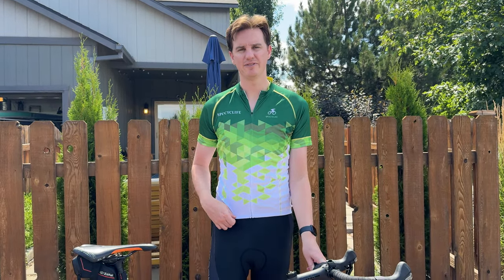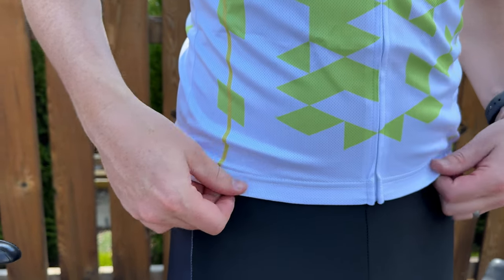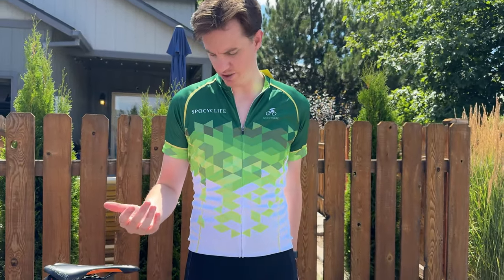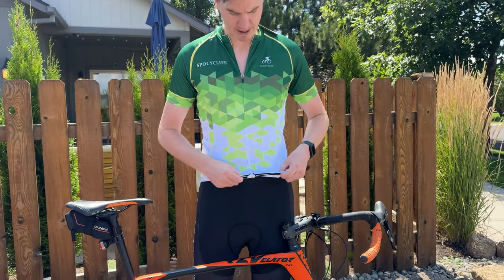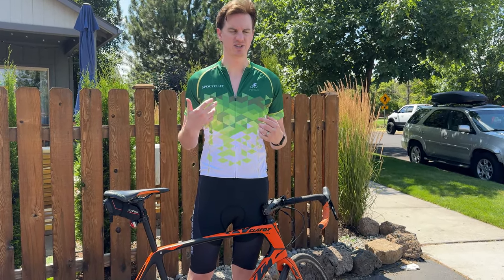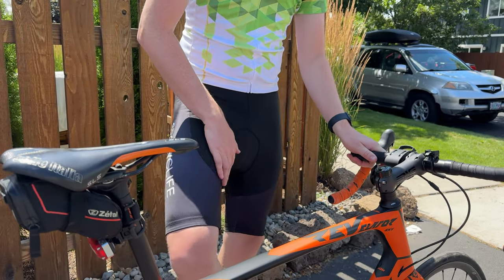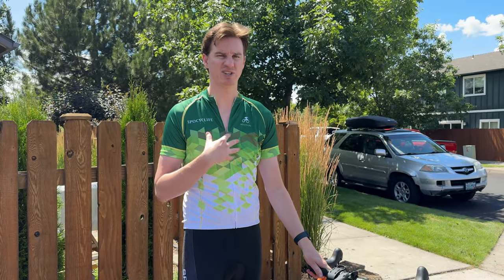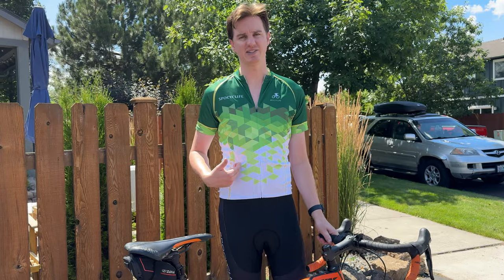Sizing + Fit Suggestions: Cycling Jersey Short Sleeve Set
Hear my thoughts on the fit and sizing of this cycling kit for men